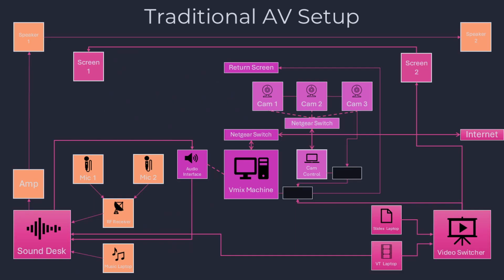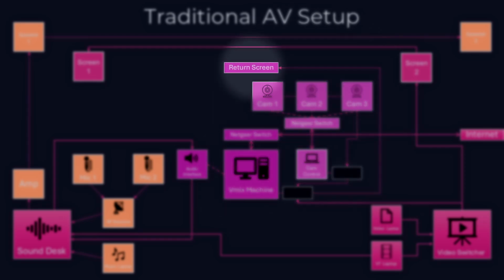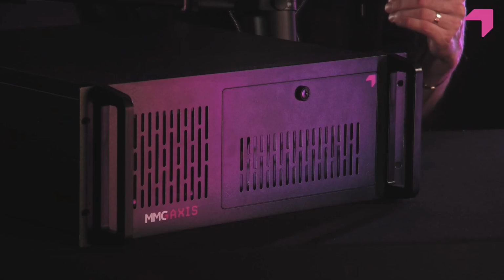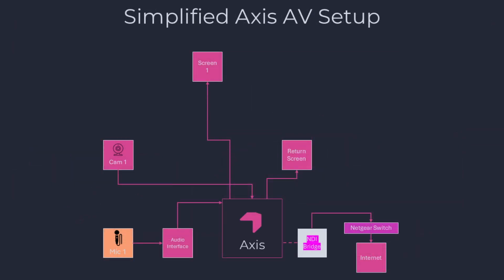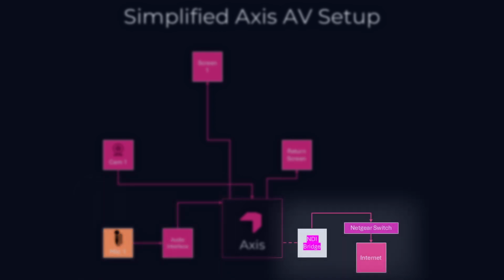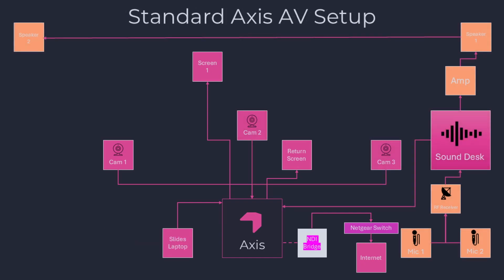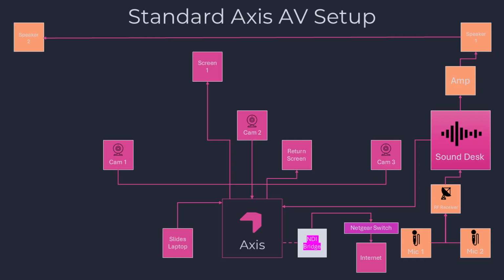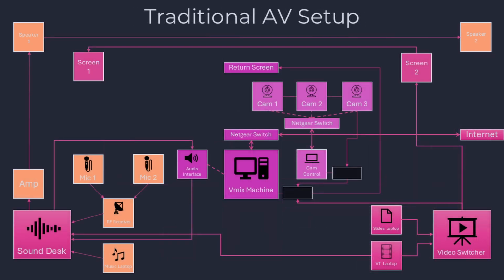MMG Axis - Deployment and Sustainability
The MMG Axis redefines AV deployment with streamlined workflows, minimal hardware, and powerful remote production capabilities — all while advancing sustainability in the industry.

By replacing traditional, equipment-heavy setups with a single compact unit, Axis drastically reduces cabling, power consumption, and transport costs. Its integrated SDI and NDI workflows simplify signal routing, while built-in NDI Bridge enables full remote production — minimizing on-site crew requirements and environmental impact.

Key benefits:

Compact all-in-one design reduces hardware and cabling

Low power consumption and smaller transport footprint

Remote production via NDI Bridge for fewer on-site staff

Software-driven upgrades extend product lifespan

Scalable and future-proof for evolving AV workflows

The MMG Axis delivers more than efficiency — it enables a more sustainable, flexible, and intelligent way to produce content.